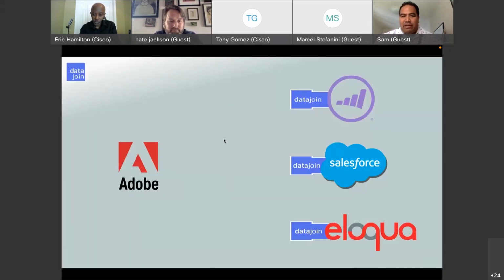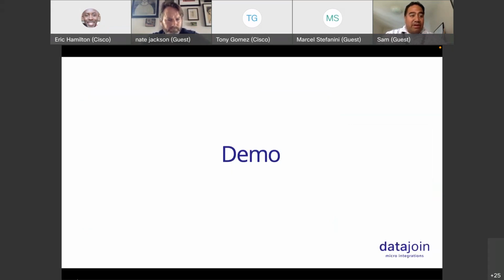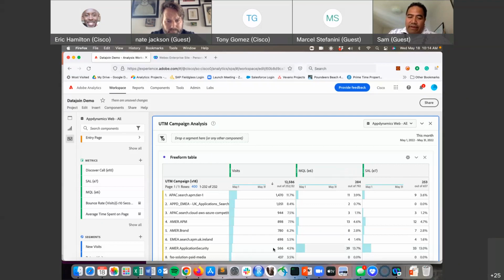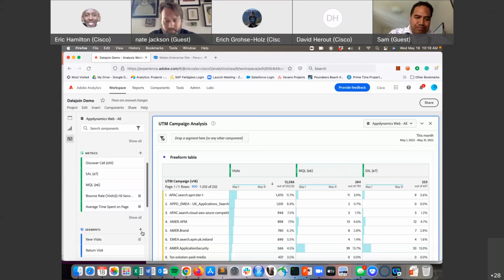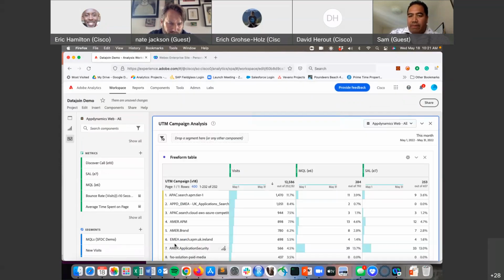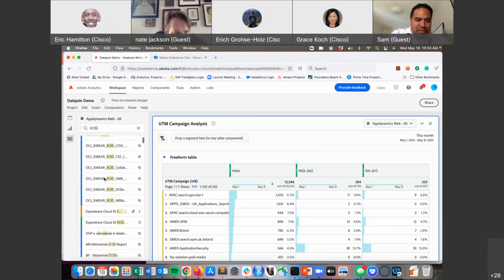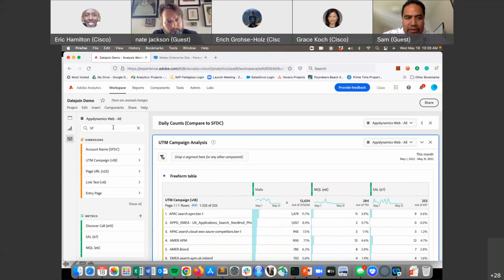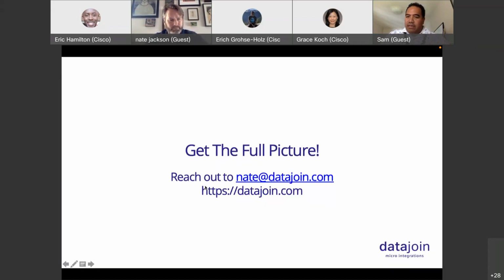Datajoin's Sam and Nate present at Cisco's Adobe Day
Sam and Nate present at Cisco's Adobe Day showing their Salesforce to Adobe Analytics Micro Integration. With this integration, customer can see their SFDC data directly inside of Adobe Analytics and take action on it immediately.